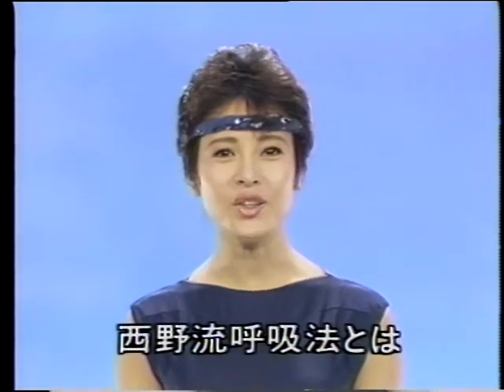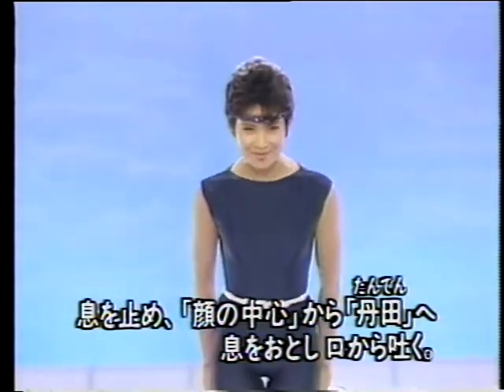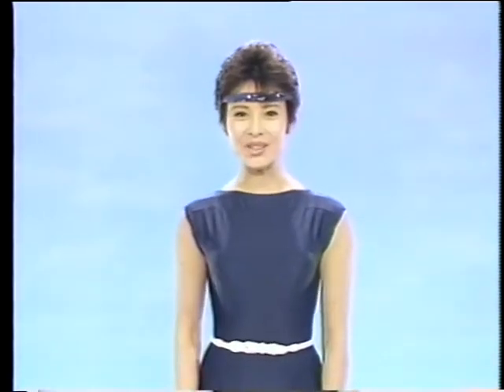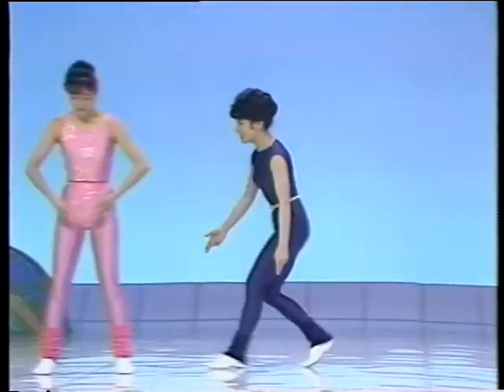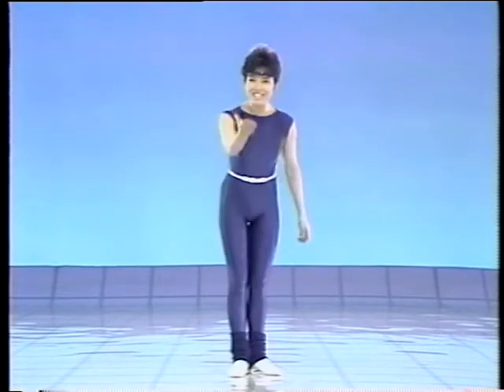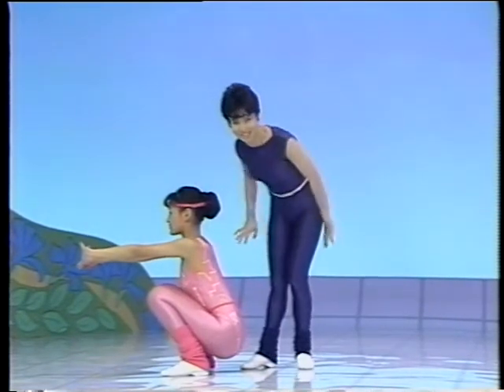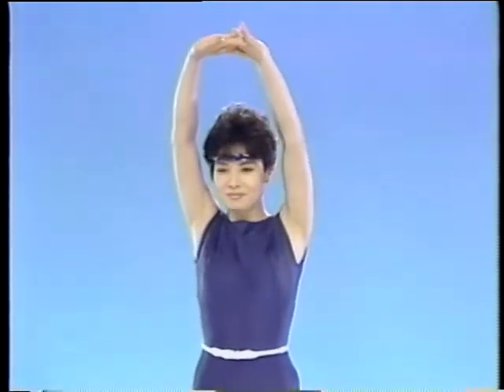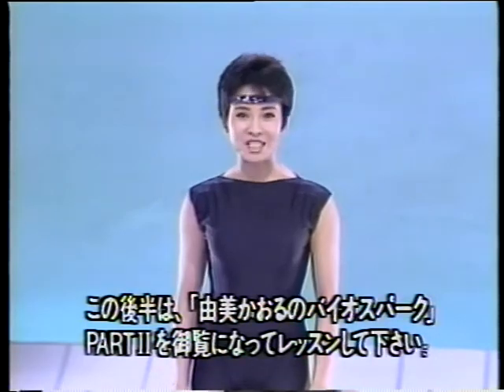西野流呼吸法 バイオスパーク①